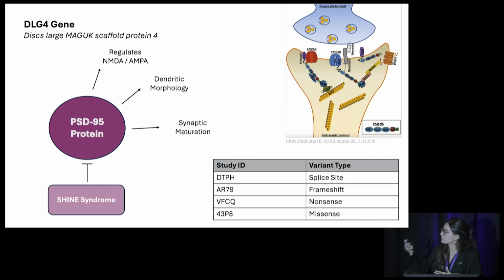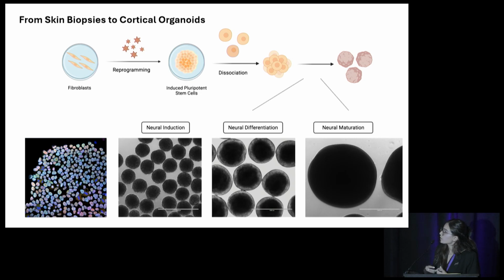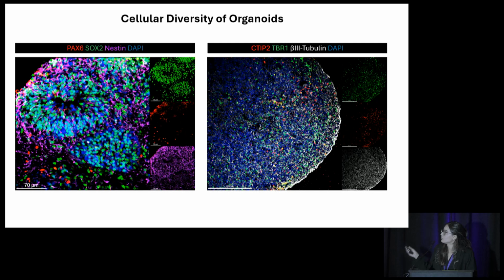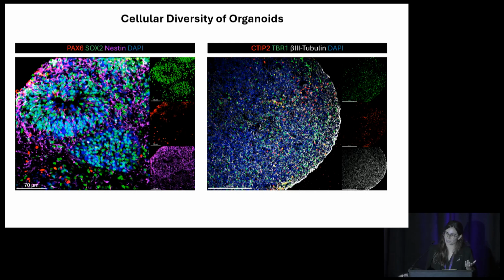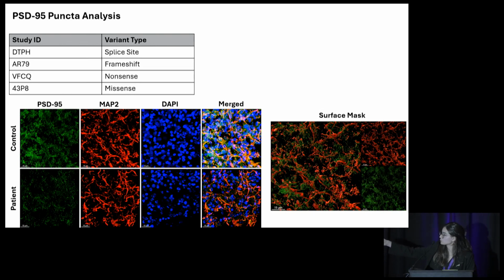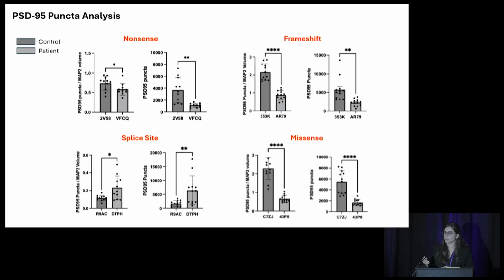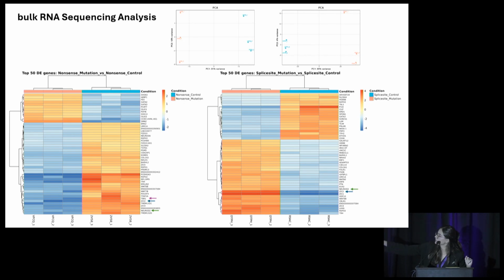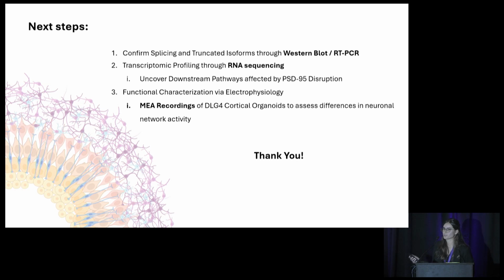Development Brain Organoids as a Model to Study DLG4 Synaptopathy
(Scientific Session 2: In Vitro and In Vivo models of DLG4 variants - presentation 3)
Luisa Coelho, a Research Associate at the Muotri Lab, University of California San Diego, specializing in Stem Cell Biology and brain organoid culture, introduces the stem cell-derived brain organoid model and its unique capacity to recapitulate the neuronal architecture of the human brain and explores how this model is being used to uncover disease-relevant phenotypes associated with patient-specific mutations in the DLG4 gene.